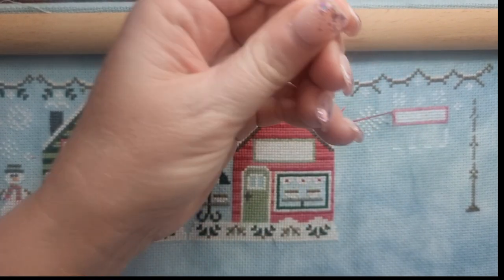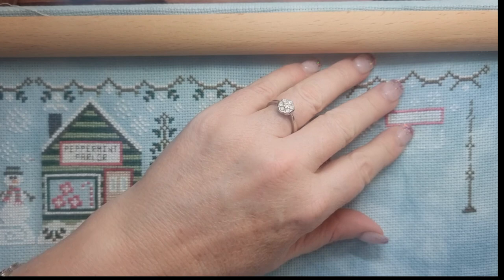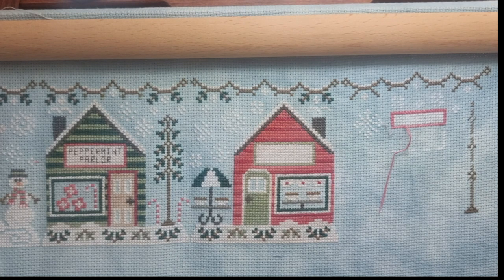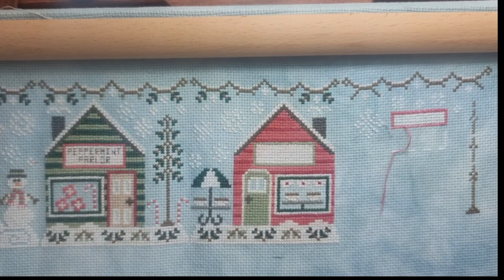DDs Stitch with Me Vlog Ep #66 | Snow Village By Country Cottage Needlework's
flosstube

Hello Flosstube Extra, and welcome to Darvanalee Designs studio, aka DDs... its Nicole again for DDs Wip'n'Chat Stitch with Me Vlog Episode #66 | Snow Village Cross Stitch By Country Cottage Needleworks...So grab your stitching and come and stitch with me for a spell and get to know each other better...Sew Let's Get Started.

For all our Favorite Cross Stitch gadgets and supplies

The frame I use in this video
The tabletop Cross Stitch/Embroidery Frame by Dubko-Factory

Thank you for joining us today; if you like this video, give us a Thumbs.

Here at DDs, we love and see what you make on the channel. You can share your creations with a creative and supportive community on our Facebook group you can join here.

Mailing Address:
Darvanalee Designs Studio
96 Alford Street
Kingaroy Qld
Australia 4610